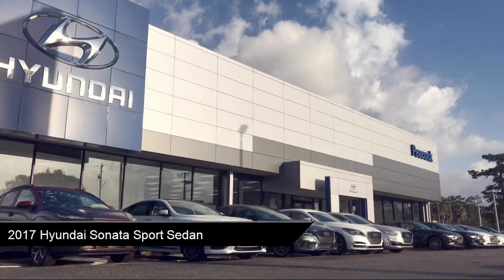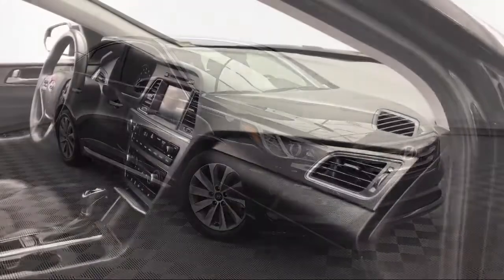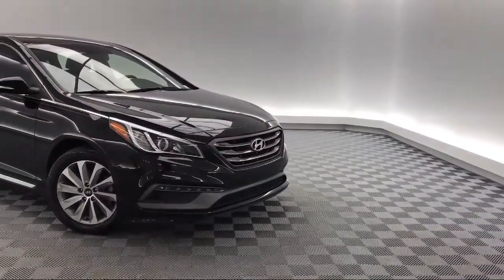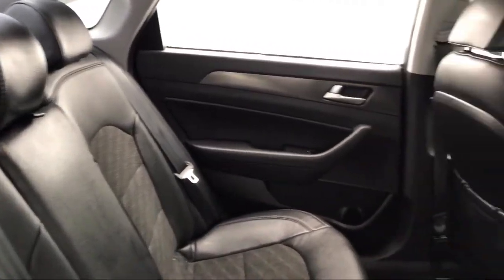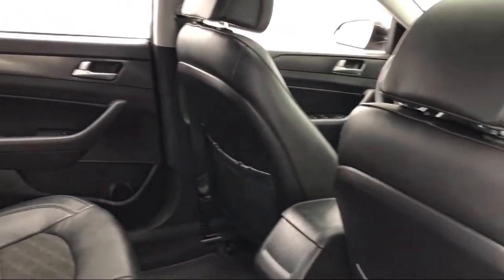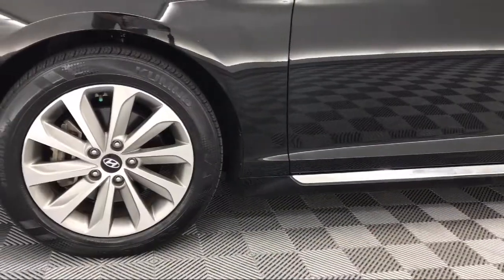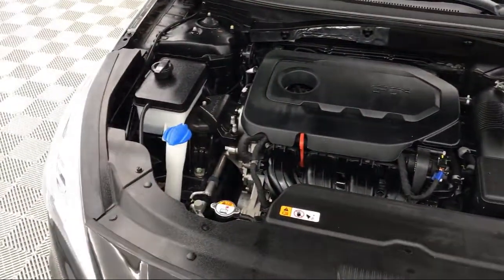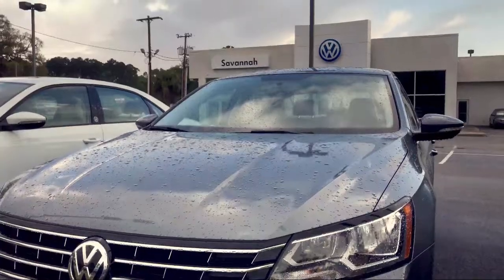2017 Hyundai Sonata Sport Sedan Savannah Rincon Richmond Hill Pooler Hinesville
2017 Hyundai Sonata Sport Sedan Stock Number: NT524617 Vin:5NPE34AFXHH524617.